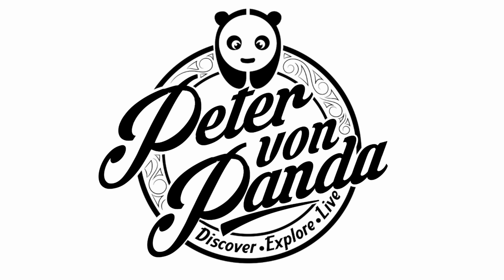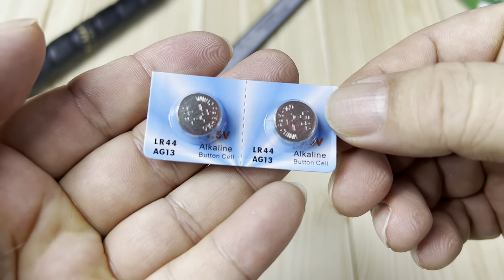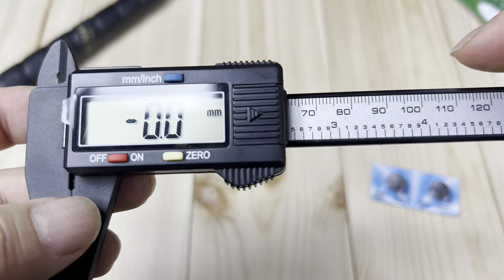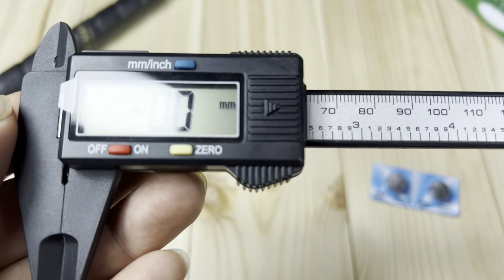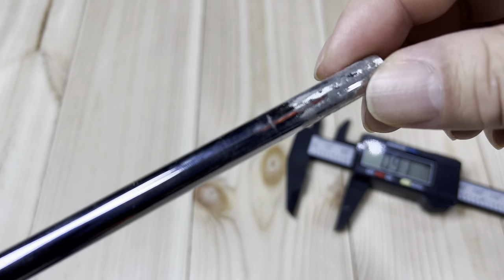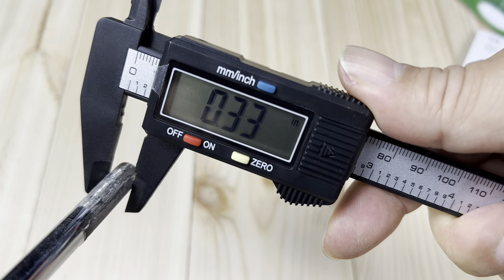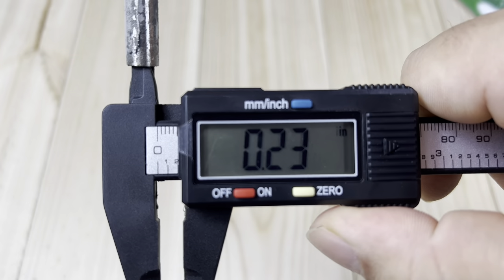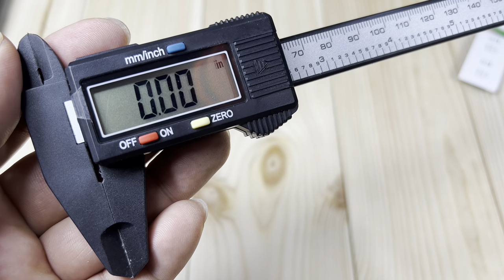Cheapest Digital Measuring Calipers Review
MCIGICM Digital Caliper, 0-6 inches (150mm) Measuring Caliper with LED Screen, Inch and Millimeter Conversion, Auto-off (3 batteries included)
Visit the MCIGICM Store

***Please note it's made of plastic and not for technical grade extreme accuracy professional use.***Measurement range: 0 - 6”/ 0 - 150mm; Resolution: 0.01”/ 0.1mm; Accuracy: ±0.2mm/0.01”.Perfect caliper measuring tool for household/DIY measurement, et.
Inch/Millimeter Conversion - Two modes of caliper could be switched between Inch/mm freely by pressing mm/in button, satisfying all your needs．
Zero Setting Function - This smart design allows you to set zero with an easy touch of "Zore" button and start a new measurement at any point of the scale, ideal for differential measuring.
4 Caliper Measuring Modes - This vernier caliper analog can be used to measure inside, outside diameter, depth and steps through two sets of jaws and one probe.
Large LCD Display & AUTO OFF - Large and clear LCD display ensures an easy and quick reading; Auto off within 5mins without operation, it's help you save battery life.

6
7
8
9
Auto-off
Auto off within 5 mins without operation, it's help you save battery life.

Zero Function
This dial caliper can be set to zero at any position and continue to measure next section.

Clear Scale
It's easy for you to read the numbers on scale.

3 battery included
Comes with 3 batteries to make sure you have the spare batteries.

MCIGICM 0-6 inches Digital Caliper with LED Screen

Specification:

Measuring Range: 0-150 mm / 0-6 inch
Resolution: 0.1 mm / 0.01 inch
Repeatability: 0.1 mm / 0.01 inch
Display: LCD screen
Power: LR44 / SR44 1.5V or CR2032 3V
Total size: 9.25 " x 3.03" x 0.59 "(approx.)
LCD display size: 1.57 " x 0.59" (approx.)
Package Included:

1 x Electronic Digital Caliper
3 x Batteries
*** Please note it's made of plastic and not for technical grade extreme accuracy professional use. *** Expedition Money LLC